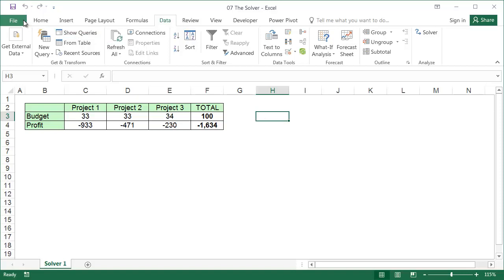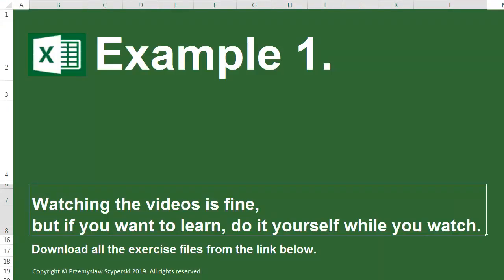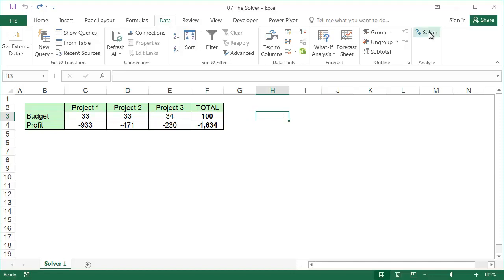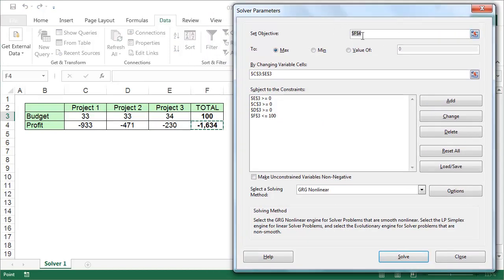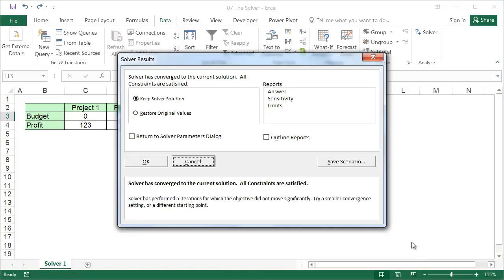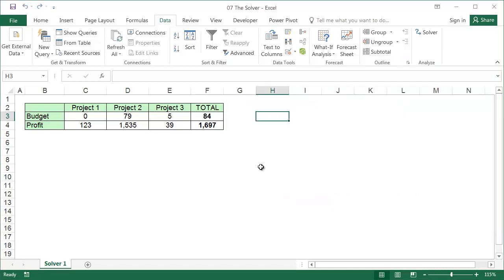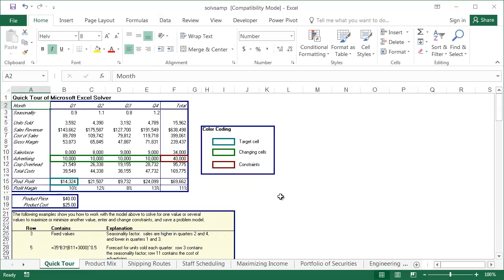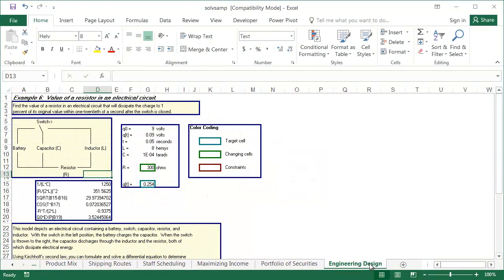The Solver - Excel for Experts - Lesson 7